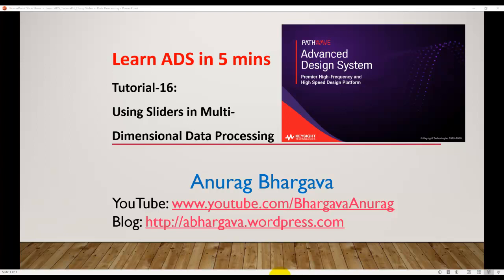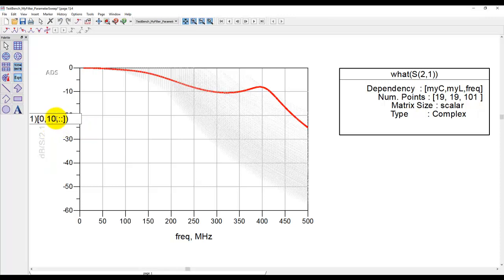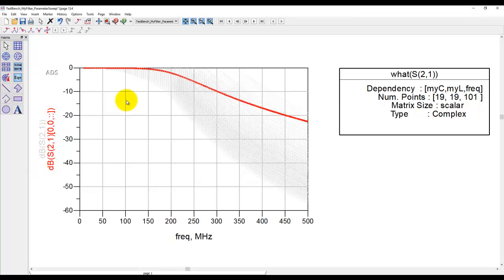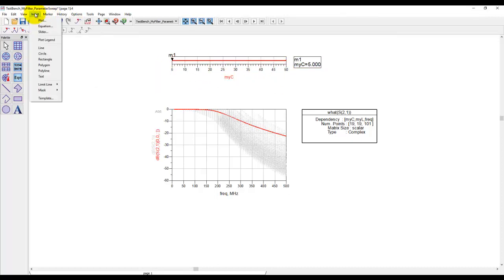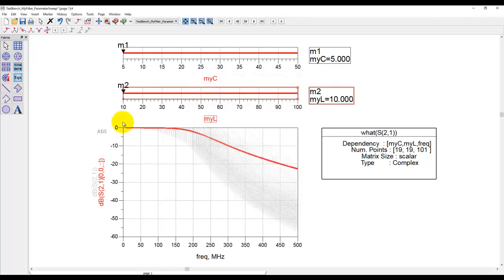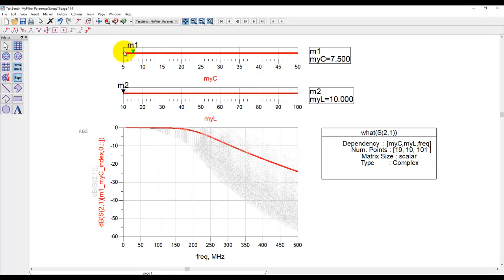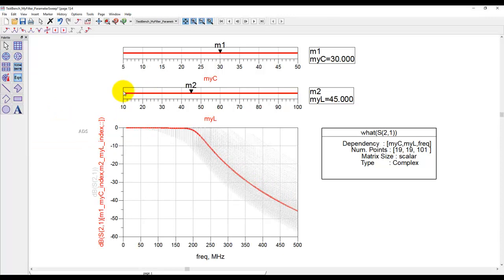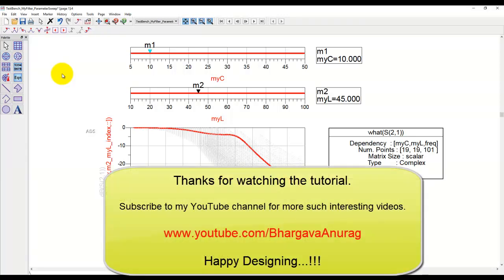Tutorial-16: Using Sliders for Data Processing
Welcome to "Learn ADS in 5 mins" video tutorial series. In the 16th video of the series, you will learn how to use sliders to make your job of multi-dimensional data processing very easy and intuitive to create excellent looking data plots and make it easier for others to understand it.